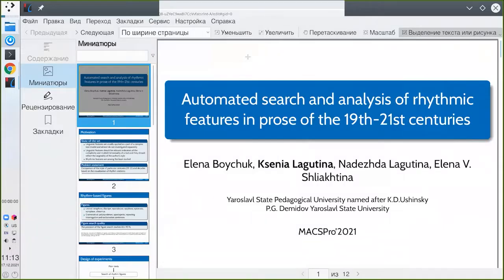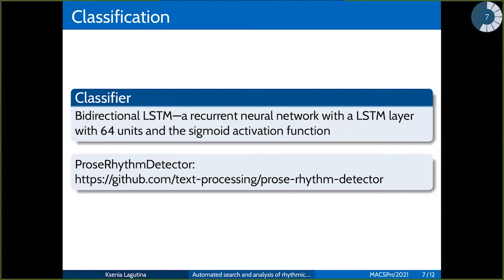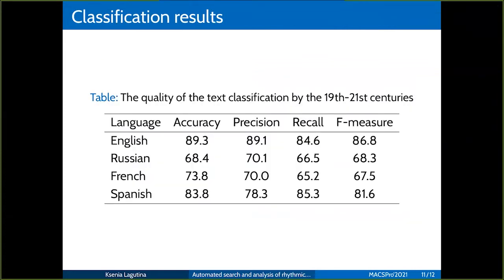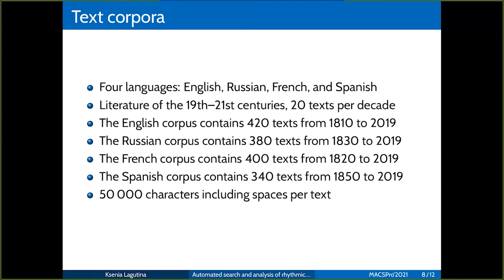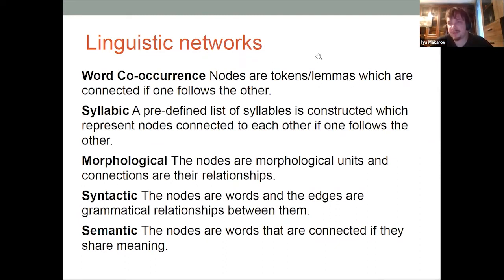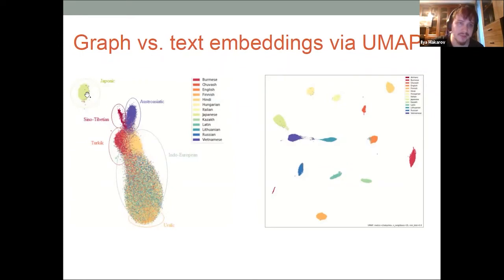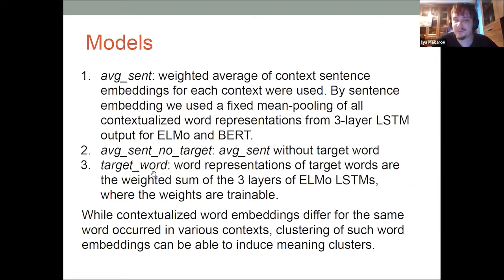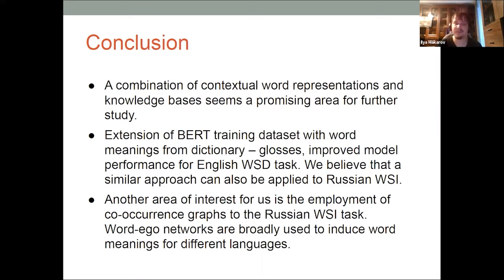Круглый стол «Вычислительные гуманитарные науки»/Roundtable Computational Humanities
В настоящее время достижения в области глубокого обучения и компьютерных наук позволяют изучать разные области данных из мульти-дисциплинарных направлений исследований. На нашем круглом столе мы рассмотрим цифровые методы в гуманитарных науках на основе обработки естественного языка, обучения графовым представлениям и компьютерного зрения, чтобы извлечь новые идеи из больших наборов данных в прикладных задачах, сформулированных на языке компьютерных наук и прикладной математики и информатики.

Рук. Макаров Илья Андреевич, Департамент анализа данных и искусственного интеллекта ФКН НИУ ВШЭ.

Nowadays, advances in deep learning and computer science allow to study various data domains from different research directions. In our session, we consider digital humanities methods via natural language processing, graph representation learning and computer vision in order to discover new insights from the large datasets in downstream computer science tasks.

Head Ilya Makarov, Department of Data Analysis and Artificial Intelligence, FCS HSE.

00:00:00 Старт/дисклеймер
00:00:05 Заставка
00:00:42 Старт работы секции
00:00:54 Доклад "Автоматизированный поиск и анализ ритмических особенностей в прозе XIX-XXI веков" - Лагутина Ксения Владимировна, ассистент кафедры вычислительных и программных систем ЯрГУ им. П. Г. Демидова
00:20:22 Доклад "Использование лингвистических признаков с помощью графовых представлений текстов для языковой кластеризации " - Макаров Илья Андреевич, Ph.D., старший преподаватель НИУ ВШЭ, Митрофанова Марина Алексеевна, выпускница НИУ ВШЭ
00:30:00 Доклад "Автоматическое извлечение значений слов с помощью контекстно-зависимых векторных представлений для русского языка" - Макаров Илья Андреевич, Ph.D., старший преподаватель НИУ ВШЭ, Давыдова Вера Федоровна, выпускница НИУ ВШЭ, DS специалист Sber AI, Герасимова Ольга Александровна (Olga Gerasimova), м.н.с. НИУ ВШЭ